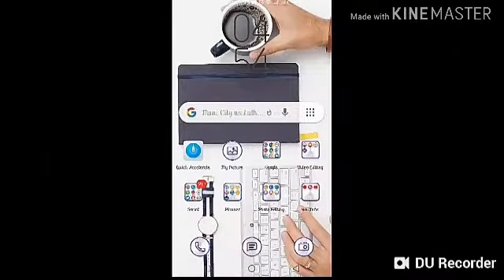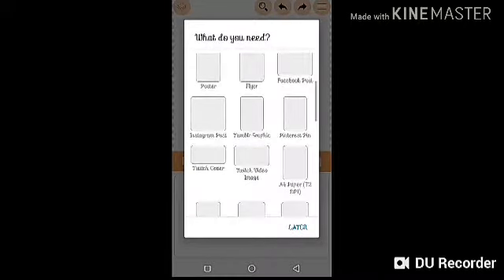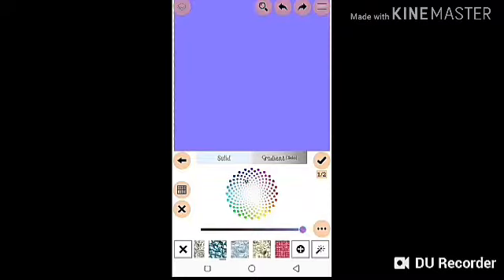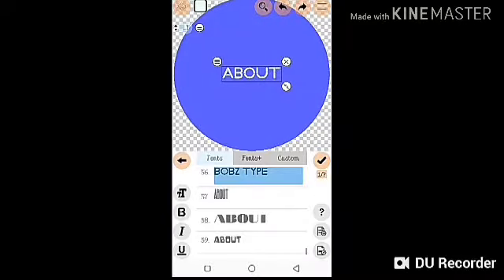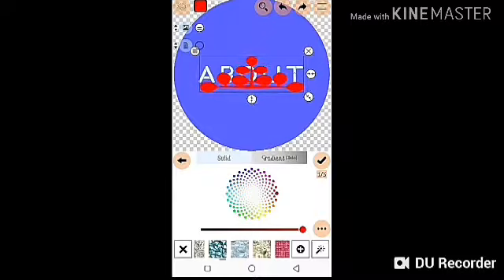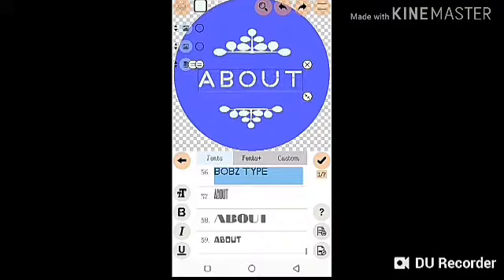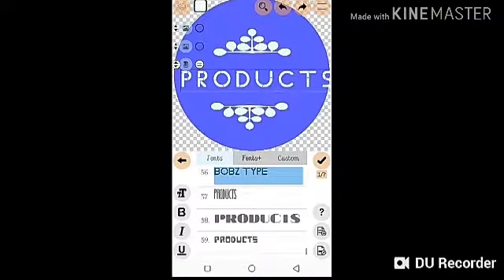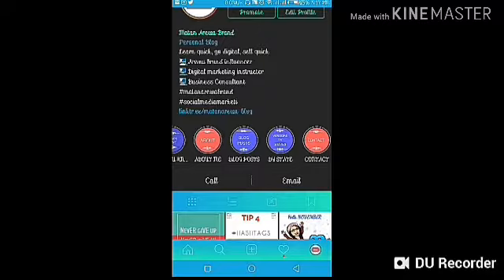HOW TO CREATE AN INSTAGRAM STORY HIGHLIGHT COVER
Hey guys here is how to create a cover for your Instagram story highlight. The App used is called Logopit plus. Below is the link to the App.